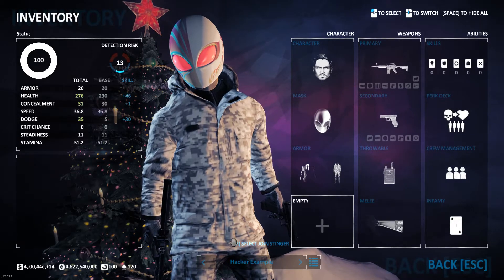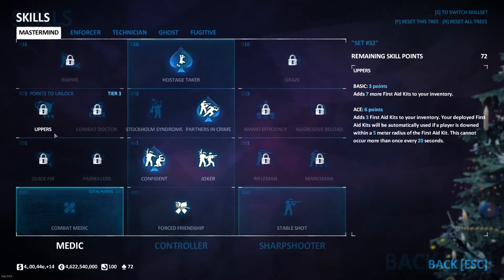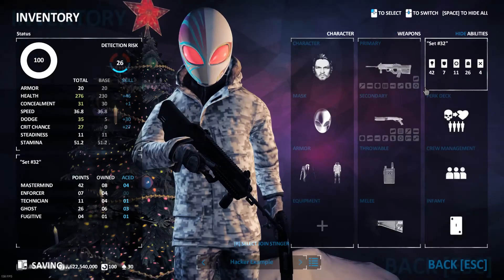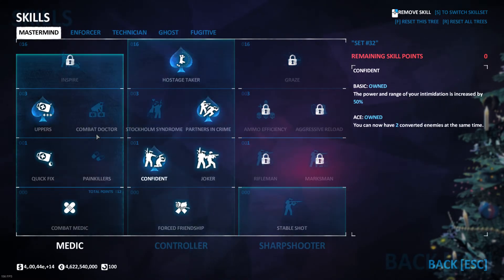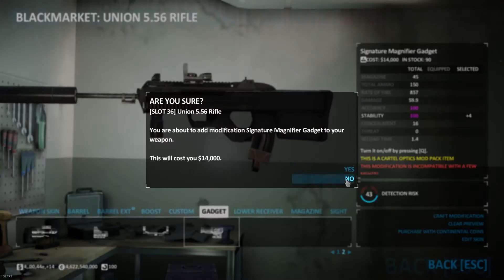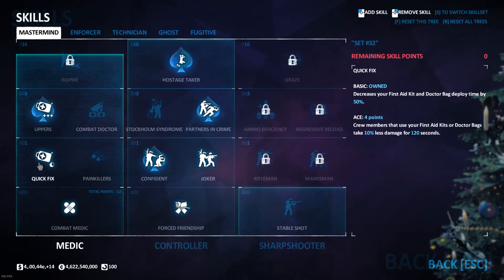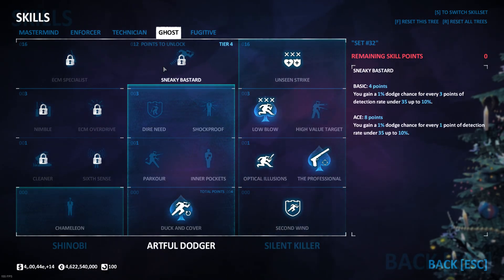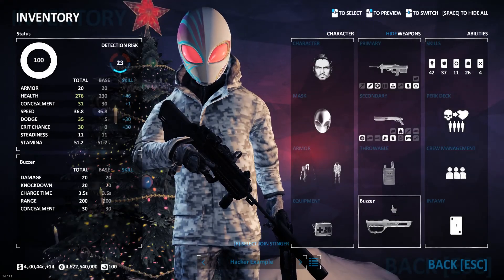How To Build: Hacker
A summary of how I'd generally build for the hacker perk deck in PAYDAY 2